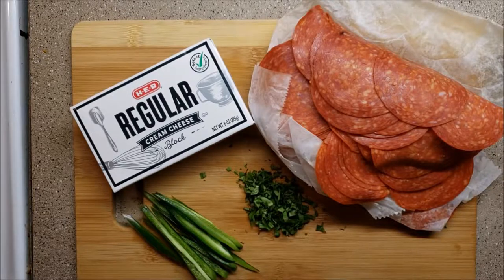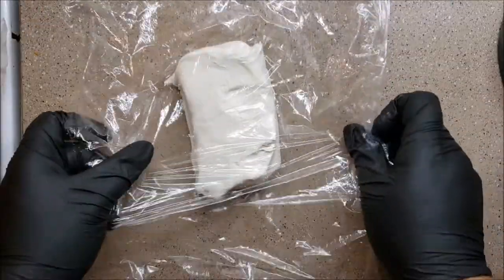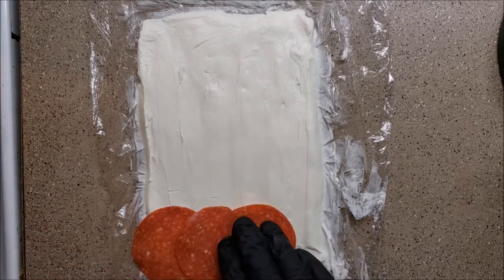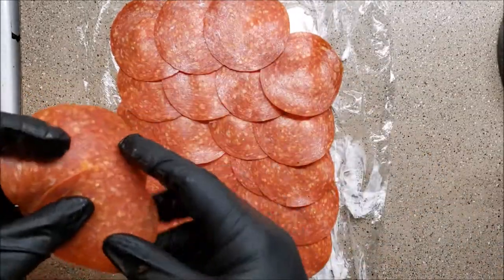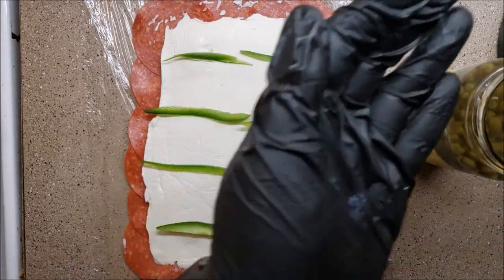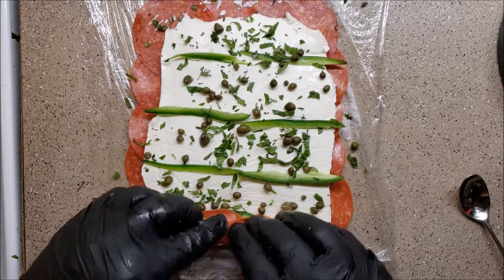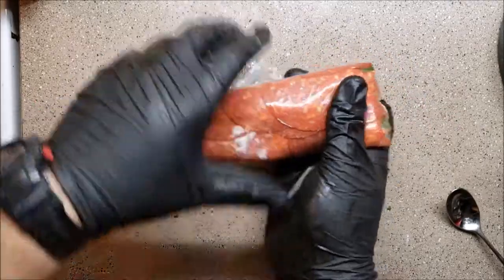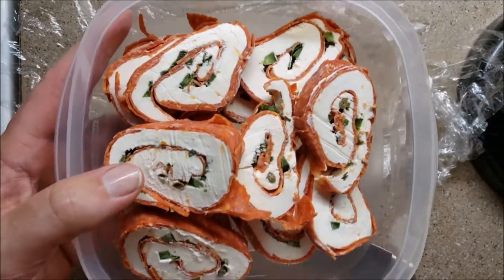Paranoid Pinwheels Keto Fat Bomb Snack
My take on a pin wheels, capers, fresh basil and thyme, thin sliced deli pepperoni, and JALAPENOS wrapped in cream cheese!